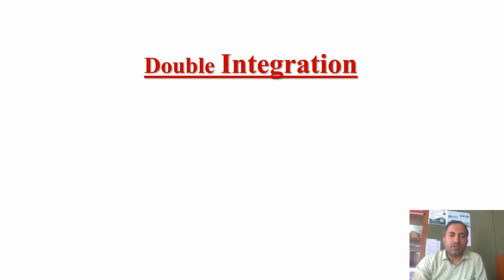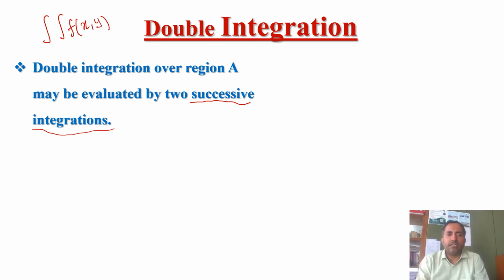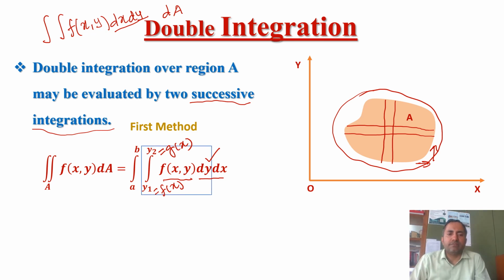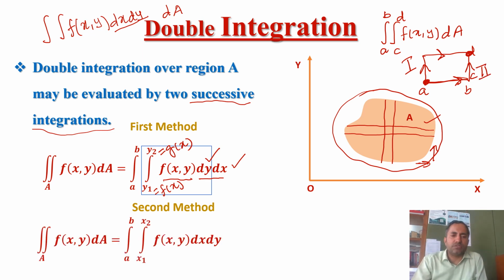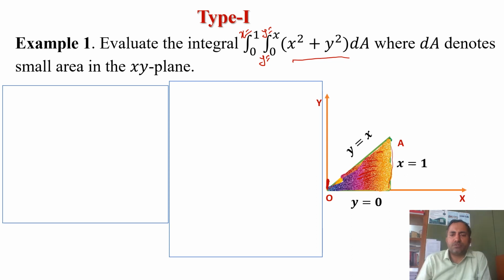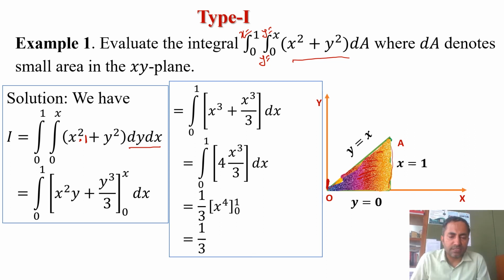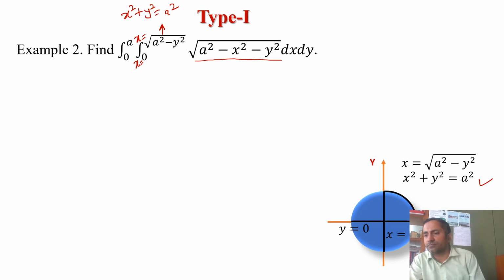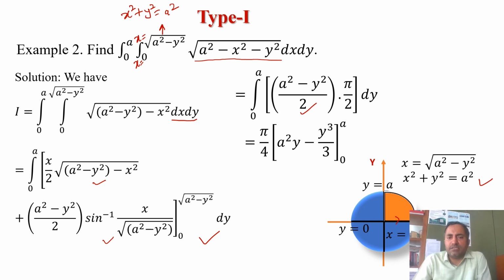Double Integration: Type 1